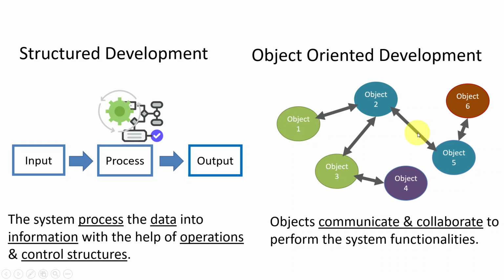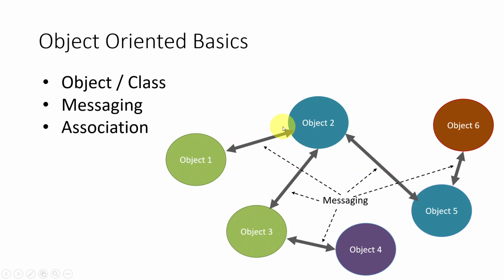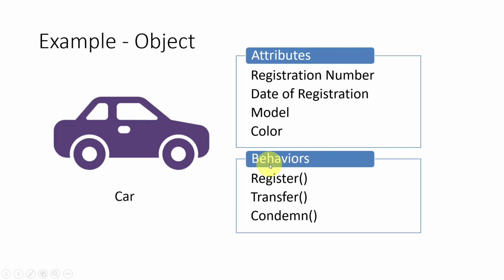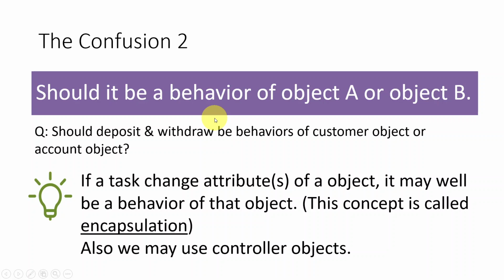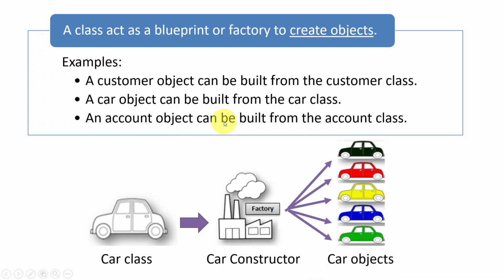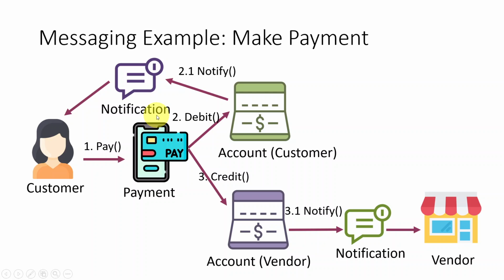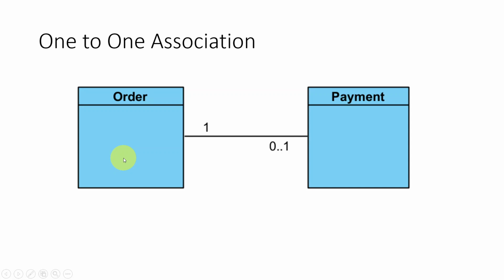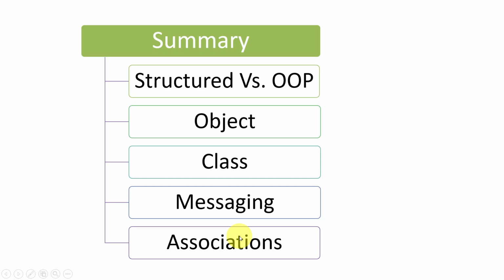Introduction to Object Oriented Programming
The basic concepts behind object oriented programming (OOP) is discussed in this session.